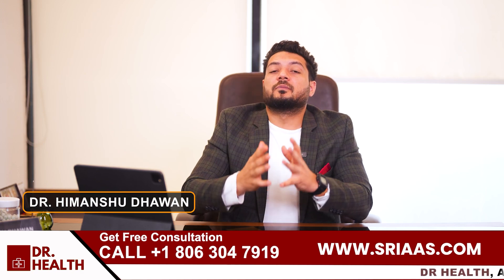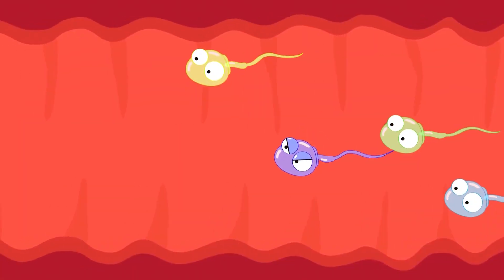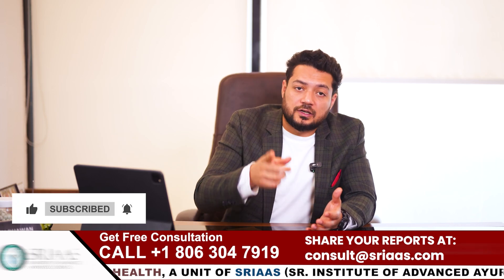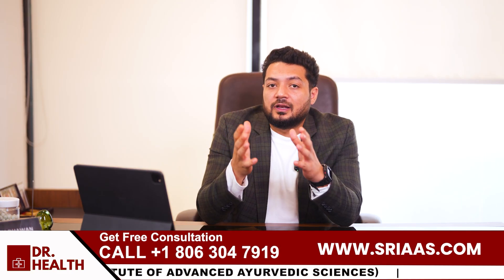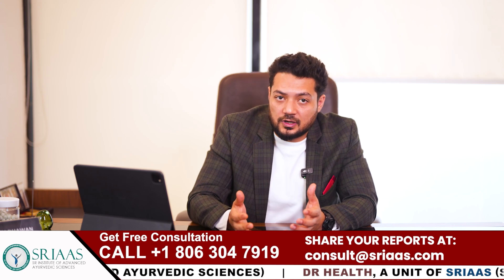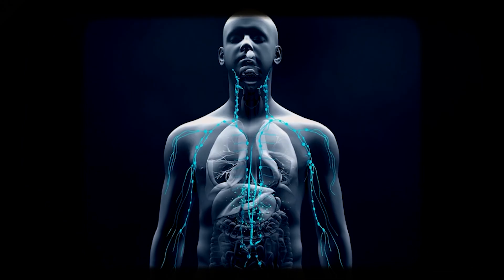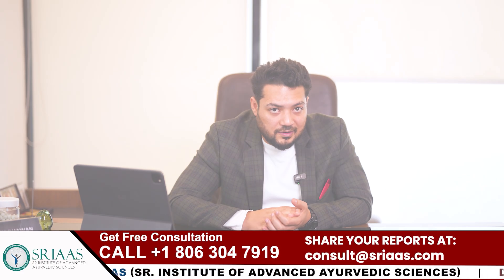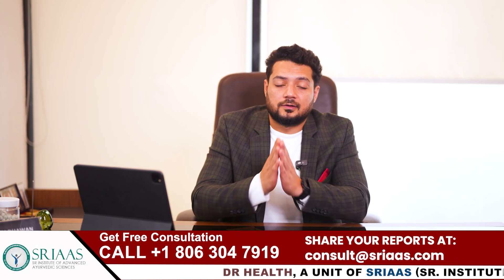SPERM COUNT JUMPED in Just 5 Months! | 10 To 42M | Dr. Himanshu Dhawan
In this video, our male fertility expert answer a question many people ask: Is increasing sperm count easy or difficult?

Low sperm count and poor motility can feel hopeless, but don't worry – there is hope. Let us share a real-life story of a patient whose sperm count improved from 10 million/ml to 42 million/ml in just 5 months!

The Problem patient had:
• Low sperm count (10 million/ml).
• Zero motility (sperm couldn’t swim).
• Poor morphology (sperm shape wasn’t right).
- Conceiving naturally seemed impossible.

The Solution:

With the right treatment, diet changes, and addressing the root cause, his sperm count and motility improved drastically.

If you’re facing fertility issues, don’t lose hope. With the right guidance and approach, improvement is possible.

Address: B-92, Sushant Lok, Phase 1, Gurugram, Haryana, Near Millennium City Centre Metro Station- 122009.